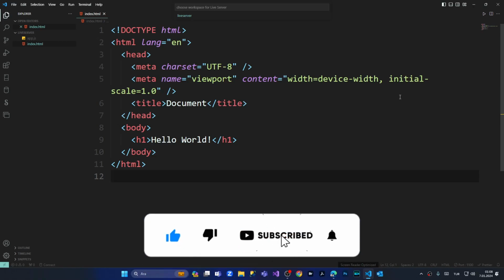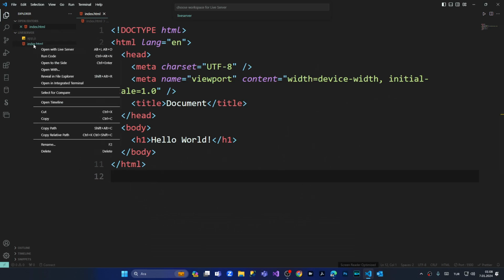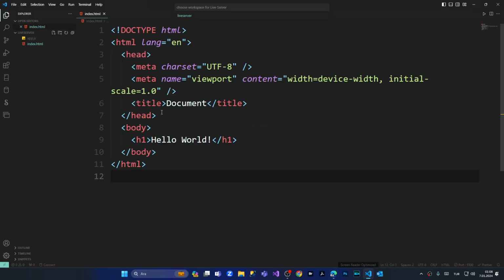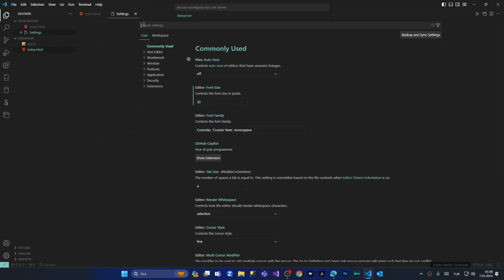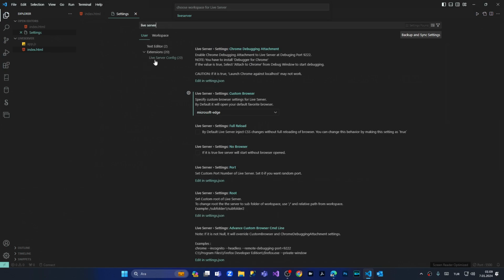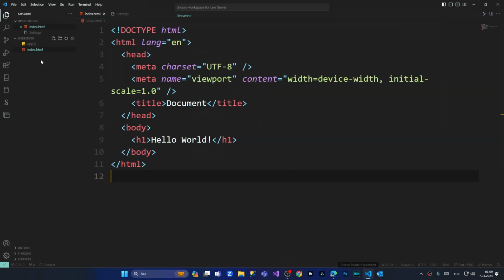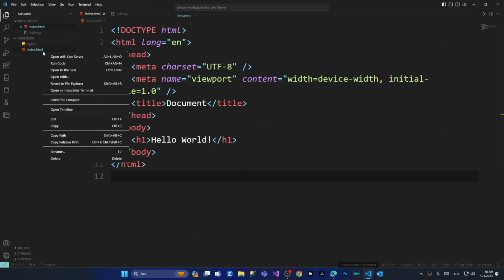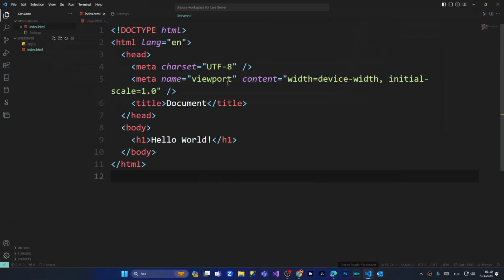How to change live server default browser in VSCODE